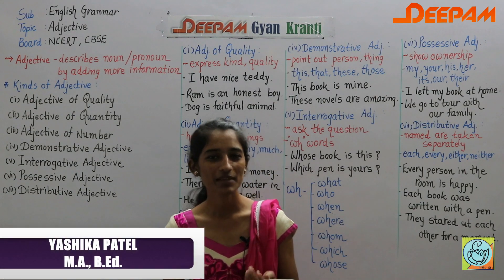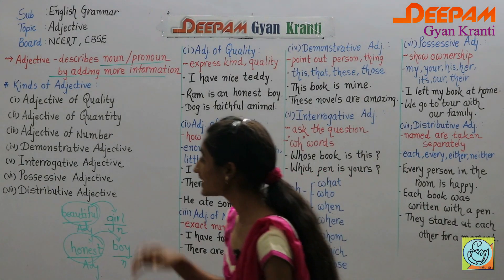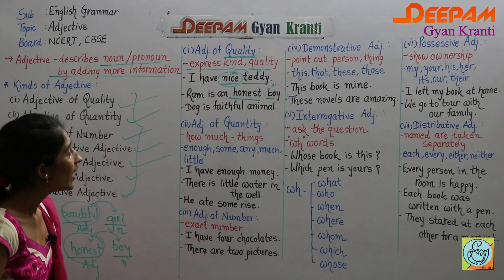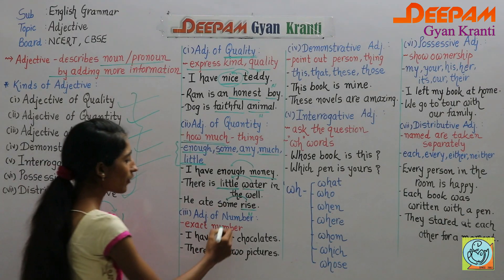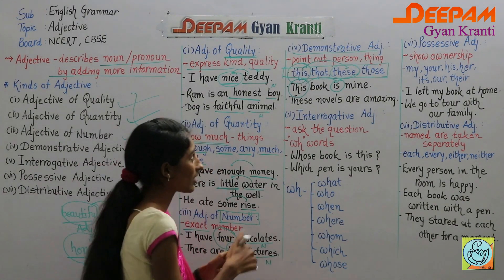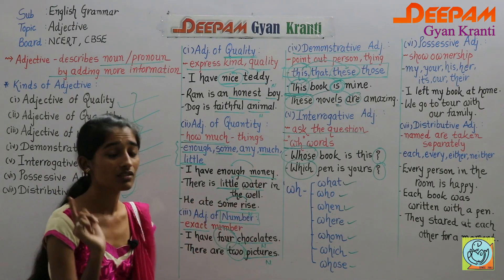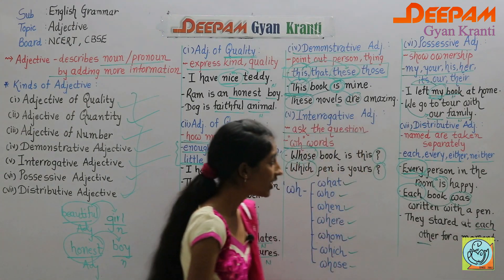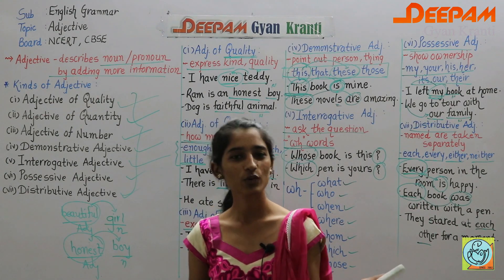ENGLISH GRAMMAR : TYPES OF ADJECTIVE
This video brings a proper knowledge of "TYPES OF ADJECTIVE" for the students of English medium std 3rd to 10th.
It will be helpful to improve the knowledge of GRAMMAR.
This video is for NCERT new syllabus.